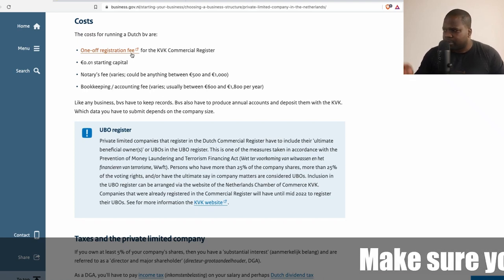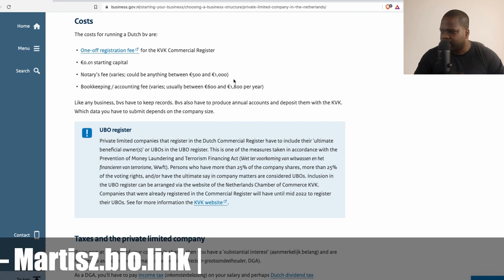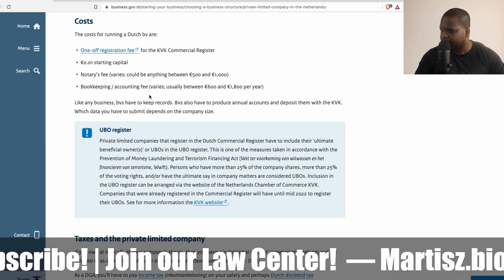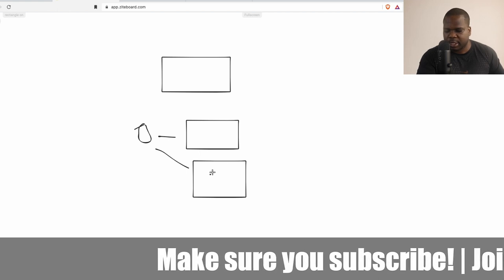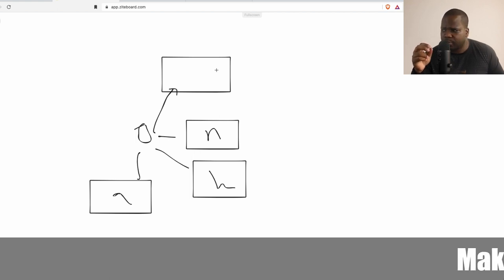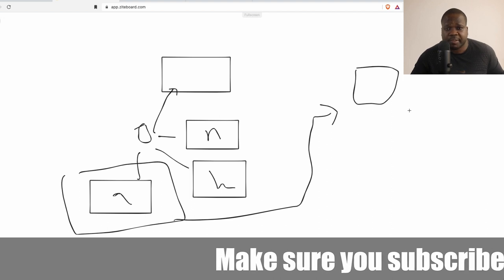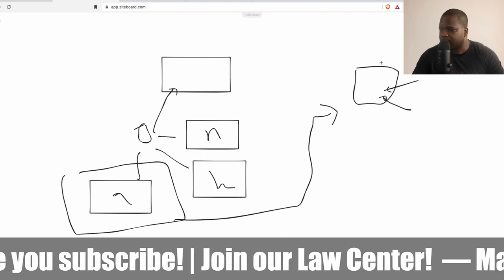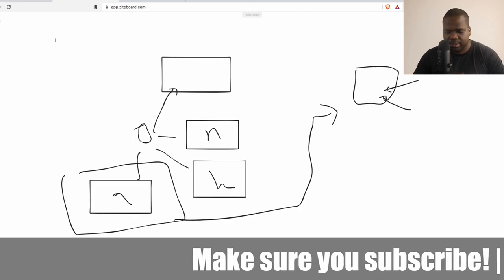Costs? | [ Private Limited Company Netherlands ]